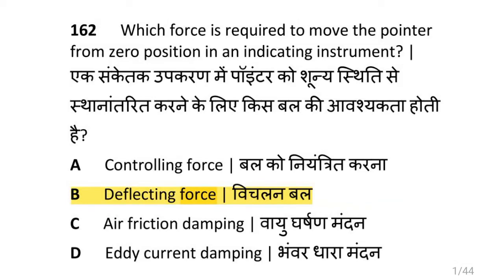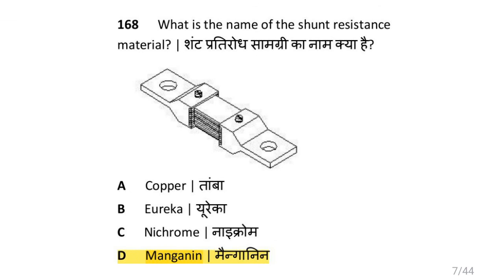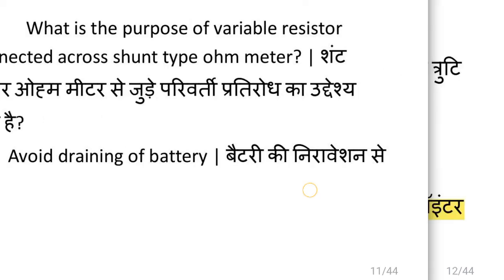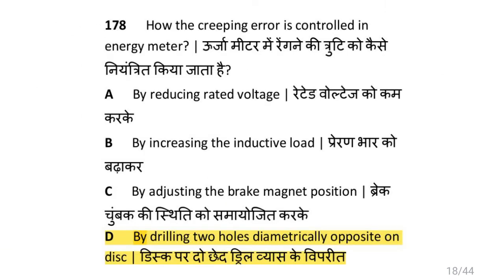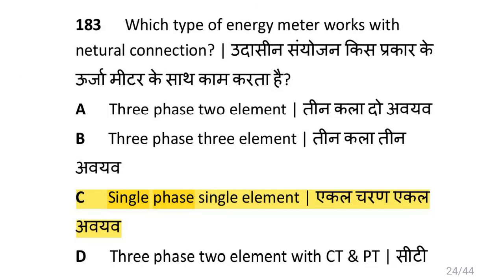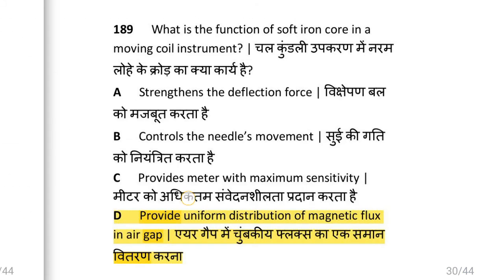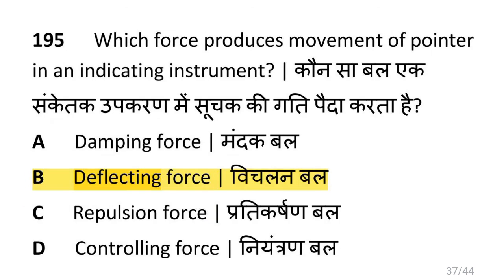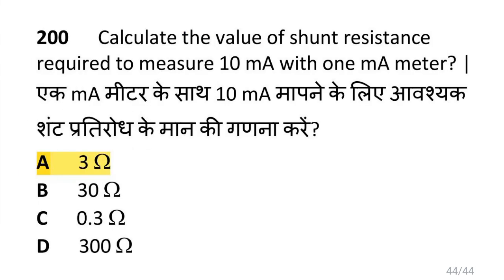Measuring Instruments(Nimi Pattern)